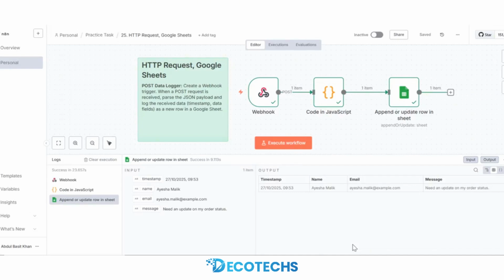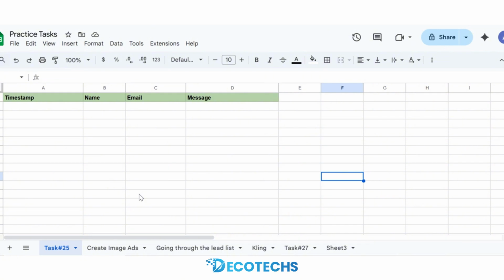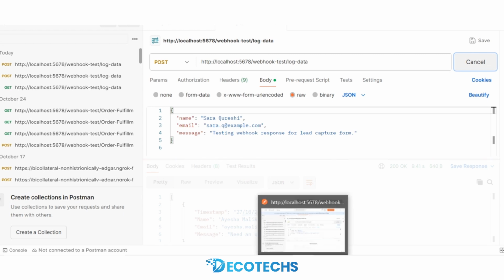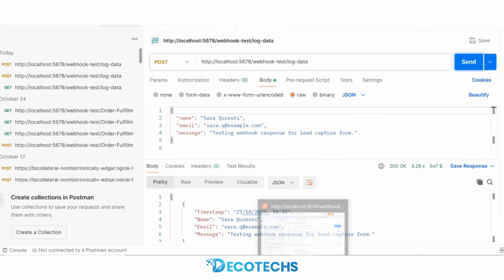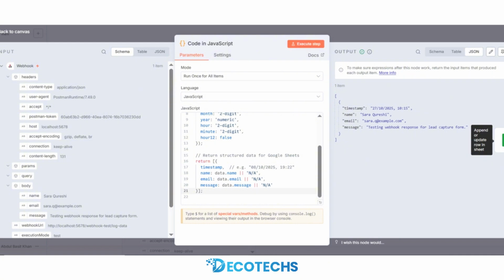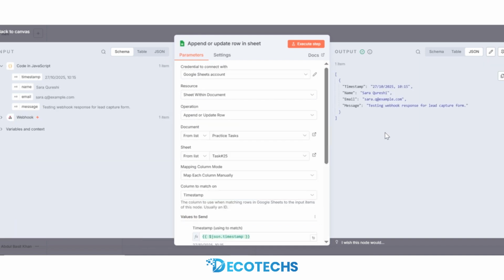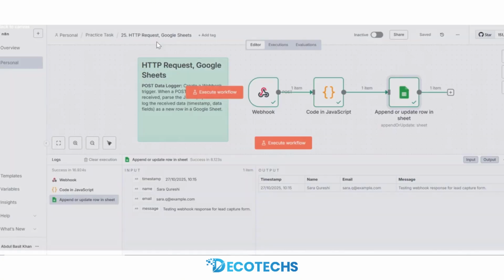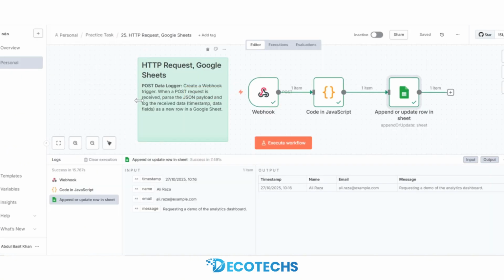Automate Google Sheets with HTTP Requests | No-Code Workflow Tutorial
Learn how to automate Google Sheets using HTTP Requests in this step-by-step tutorial. This video shows how to:Make GET requests to any public API Process the data for Google Sheets Append each item as a new row automatically Schedule workflows to run daily, hourly, or as needed Perfect for developers, automation enthusiasts, and anyone looking to save time and streamline data management.

Follow for more tech tutorials, automation workflows, and productivity hacks!